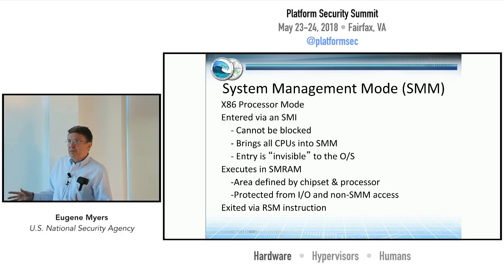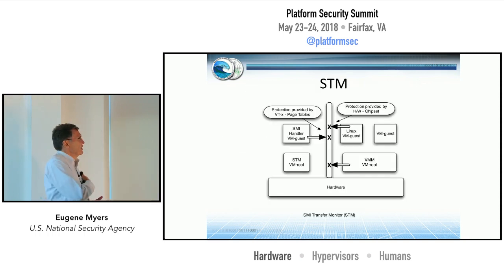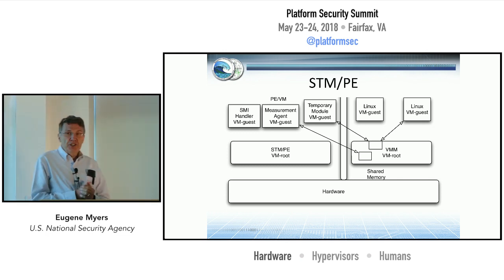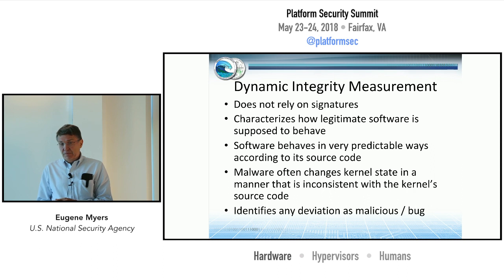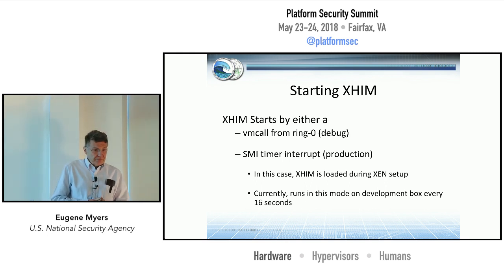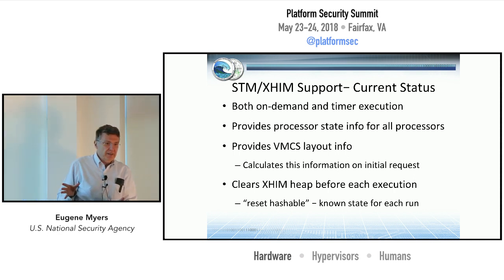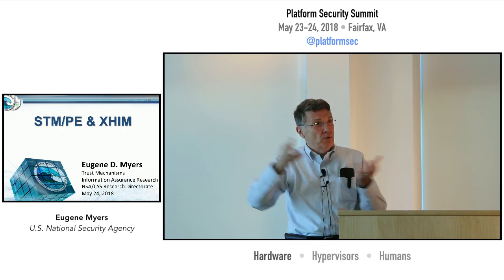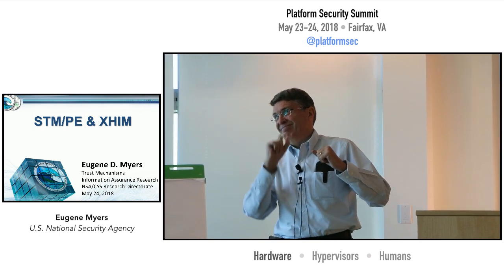STM/PE & XHIM — Eugene Myers, NSA — Platform Security Summit 2018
We describe our work to demonstrate an enhanced SMI transfer monitor (STM) to provide protected execution services on the x86 platform. An STM is a hypervisor that executes in x86 system management mode (SMM) and functions as a peer to the hypervisor or operating system. The STM constrains the SMI handler, by hosting the handler in a virtual machine (VM). Otherwise, the SMI handler holds unconstrained access to the platform, which could undermine the assurance provided by DRTM or TXT.

Our STM enhancements create a protected execution capability by extending the STM to support additional VMs (PE/VM). These enhancements utilize the existing capabilities of the x86 processor and, thus, require no additional hardware. We modified an existing hypervisor integrity measurement engine to function in a PE/VM. The related discussion explains how the module can be loaded from a guest virtual machine and how page tables are used to restrict the access that the measurement engine is allowed to memory.